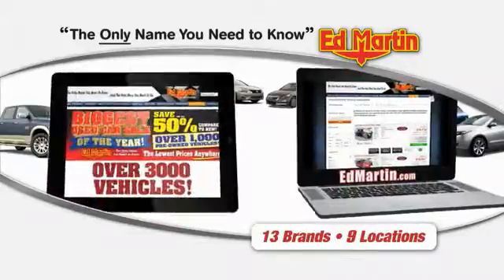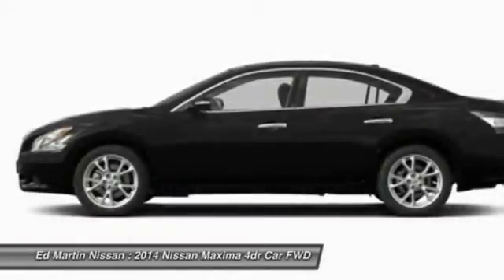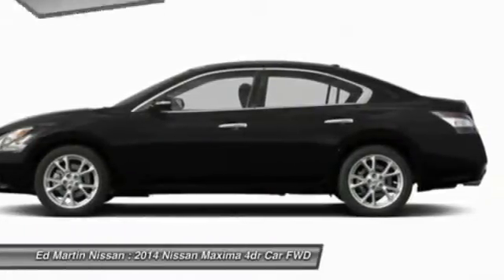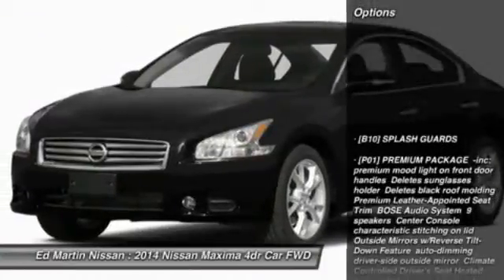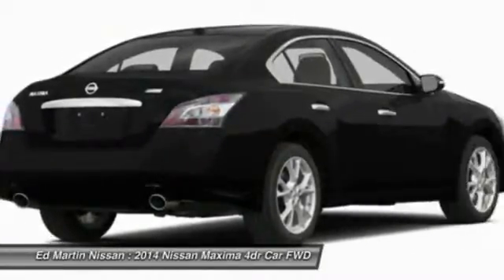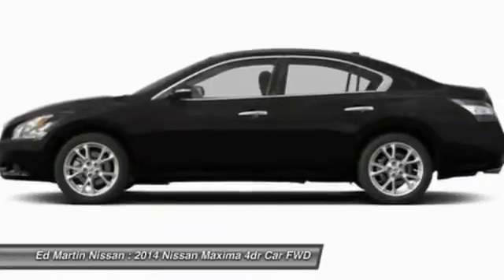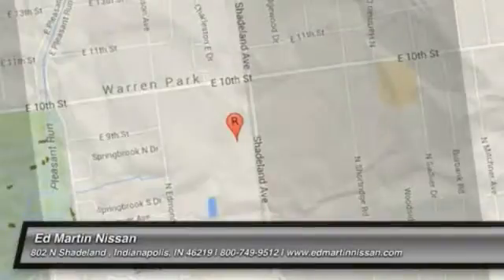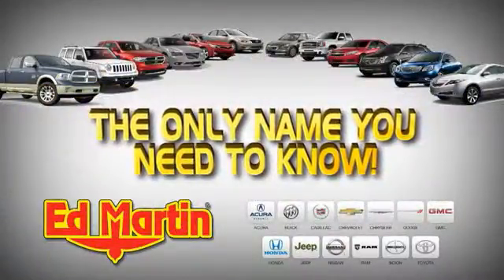2014 NISSAN MAXIMA Indianapolis, IN 1M1904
2014 NISSAN MAXIMA Indianapolis, IN
Stock# 1M1904

With an aggressive silhouette - and the power to match - the 2014 Nissan Maxima embodies refinement and style. The dual mufflers that show off its throaty roar, accentuating its commanding stance. Also featured is automatic on/off headlights and LED taillights. The Maxima features a power sliding moonroof that adds both ventilation and sunlight to the interior. The tinted moonroof slides, tilts and has a manual sunshade, all controlled by a single button. The interior features Nissan Intelligent Key with Push Button Ignition that allows you to unlock the doors and start the engine, all without taking the key out of your pocket. Conveniently integrated into the gauge cluster, the multi-function trip computer records and displays your current and average fuel consumption, your distance/time traveled and the outside temperature. Comfortable combinations are endless with the 8-way adjustable driver's seat and 4-way adjustable front-passenger seat. And with the power controls and manual lumbar support for the driver's seat, personalizing your journey is easy and efficient. Exhilaration comes standard with Maxima. The legendary 3.5-liter V6 engine rapidly unleashes its 290 horses with a press of the accelerator. The innovative valve design, coupled with variable valve timing on both the intake and exhaust ports, helps generate incredible torque for off-the-line acceleration and improved power at higher engine speeds. A stiffer, lighter suspension allows for quicker acceleration and enhanced agility. With the advanced Continuously Variable Transmission, seamless power is a green light away. Safety comes standard. Maxima's Advanced Air Bag System includes dual-stage supplemental front air bags that adjust their inflation rate depending on the severity of impact and seat belt use. Anti-lock brakes and a Traction control system keep you in control. The Nissan Maxima is a high-octane and intelligent vehicle, sure to make a brilliant first impression.

[B10] SPLASH GUARDS, [P01] PREMIUM PACKAGE -inc: premium mood light on front door handles Deletes sunglasses holder Deletes black roof molding Premium Leather-Appointed Seat Trim BOSE Audio System 9 speakers Center Console characteristic stitching on lid Outside Mirrors w/Reverse Tilt-Down Feature auto-dimming driver-side outside mirror Climate Controlled Driver's Seat Heated and cooled Rear Bucket Seats Provides 5-passenger seating capacity Shift Knob characteristic stitching Premium Leather Steering Wheel characteristic stitching power tilt/telescopic steering column and paddle shift 2-Driver Memory System driver's seat outside mirrors and steering wheel Lg Rear-Seat Fold-Down Center Armrest w/Finisher rear-seat trunk pass-through (armrest through vs 60/40 split fold-down rear seat) Heated Steering Wheel Automatic Entry/Exit Dual Panel Moonroof w/Power Retractable Sunshades Heated Outside Mirrors Power Rear-Window Sunshade Atlantic Cherry Wood-Tone Trim trim for center cluste, [R10] REAR SPOILER, [U02] PREMIUM TECHNOLOGY PACKAGE -inc: Deletes compass in rearview mirror Bluetooth Streaming Audio Nissan Hard Drv Navigation Sys w/Voice Recognition HVAC and DVD playback capacity 7  Touch-Screen Color Monitor w/VGA Display XM NavTraffic & NavWeather Requires activation and contract after initial period, Front Wheel Drive, Power Steering, ABS.
Special Lease or 0% for 72 months available! Price includes all Lease incentives. Retail incentives/apr special may change the price displayed.